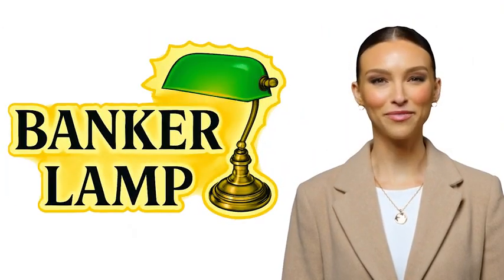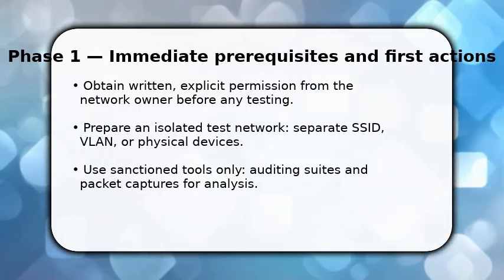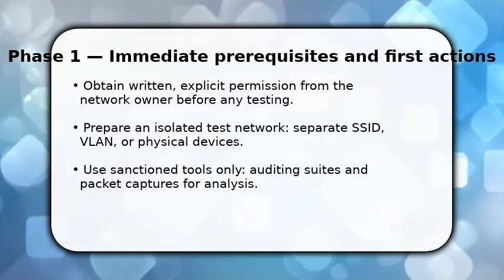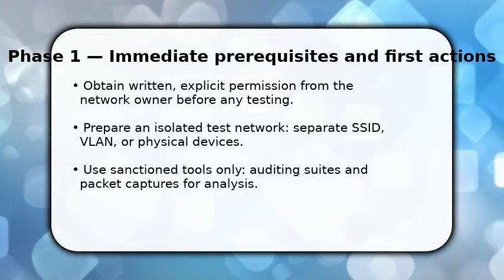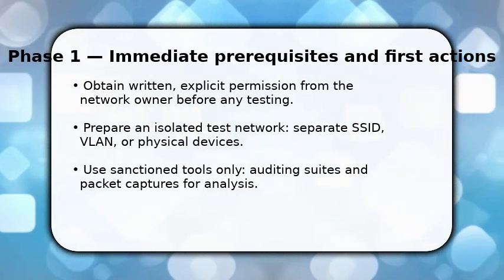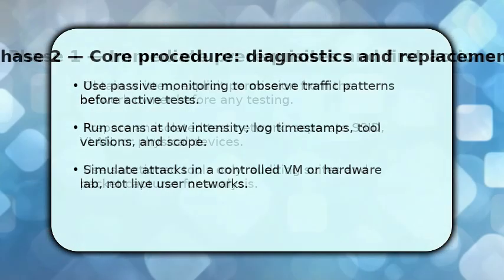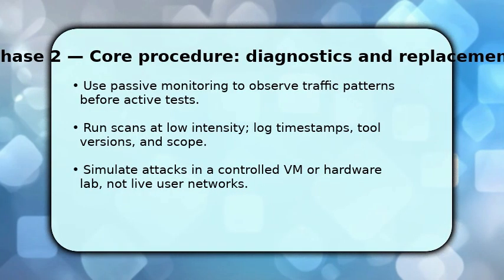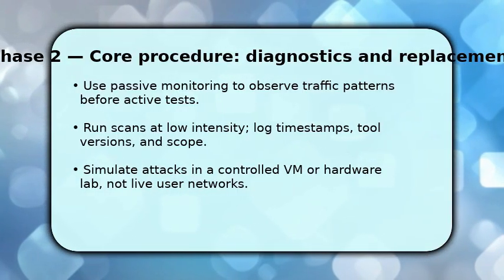How to Use Wifi Killer Pro - Full Guide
How to Use Wifi Killer Pro - Full Guide | 🔒 Surfshark VPN Deal — Stay private and secure. $1.99/mo + 3 Months Free ▸

Discover the secrets to enhancing your Wi-Fi experience using Wifi Killer Pro with our comprehensive guide. Learn how this powerful tool can boost internet speeds, improve connectivity and troubleshoot common issues for a seamless online presence.

Wi-Fi, Internet speed, Connectivity improvement, Troubleshooting Wi-зу, Wifi Killer Pro guide